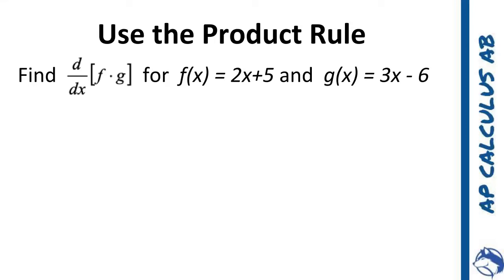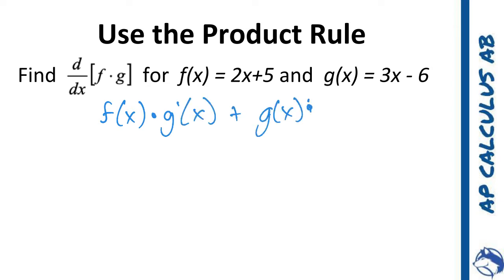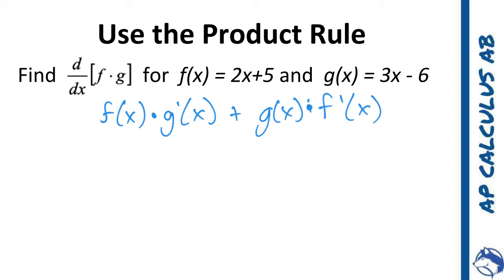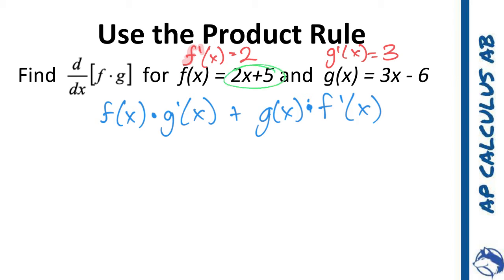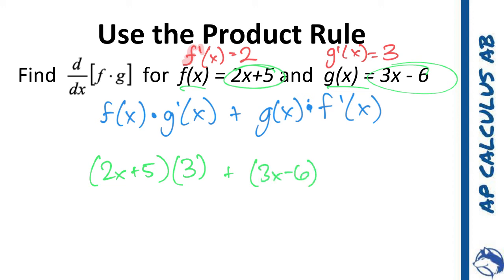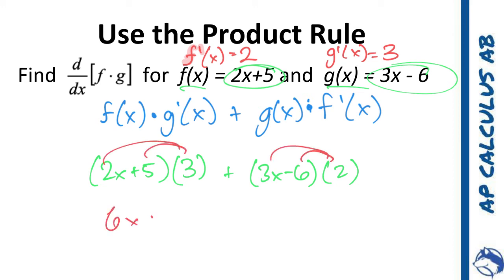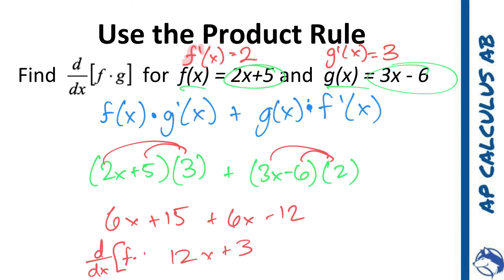Calc AB Section 2-3 Product Rule Example